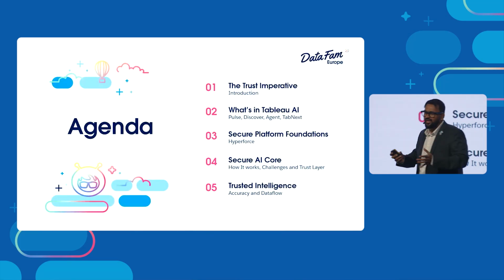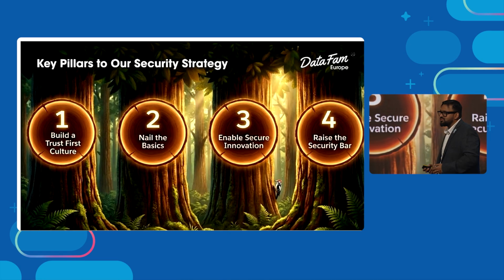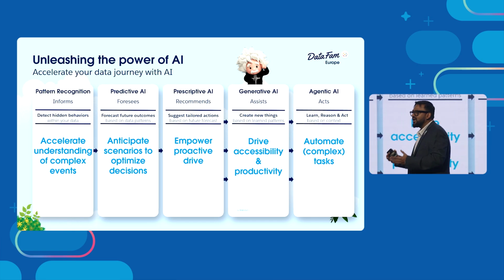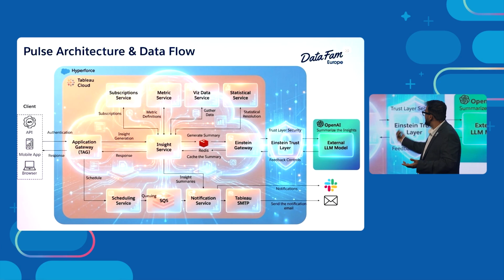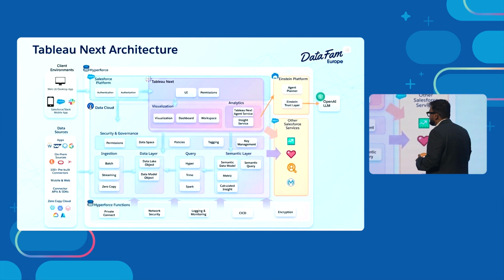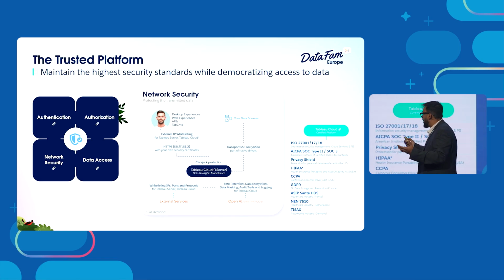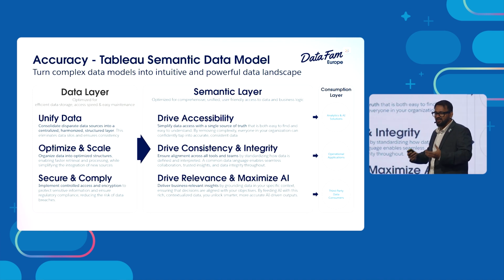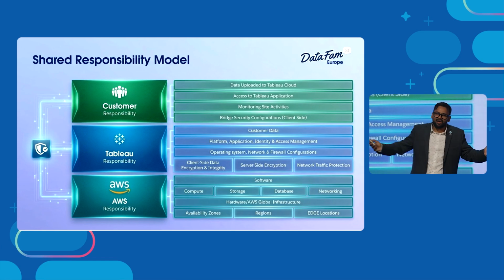Trusted AI: Secure Data Insights in Tableau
Unlock the power of secure AI in Tableau by discovering innovative approaches to trusted data intelligence that maintain robust security and transparency.

DataFam Europe 2025